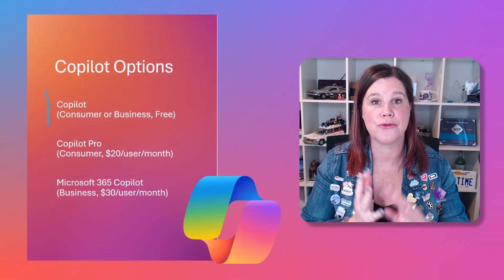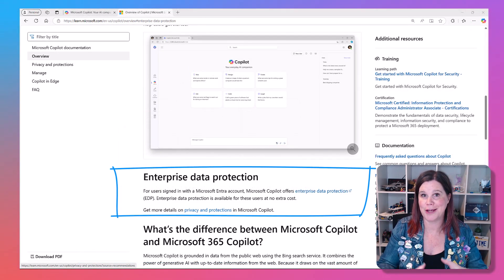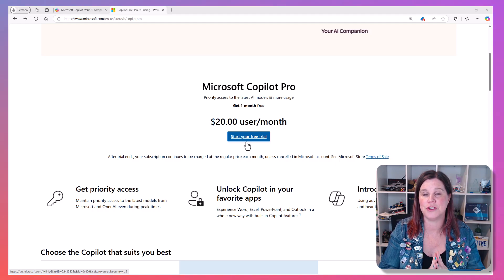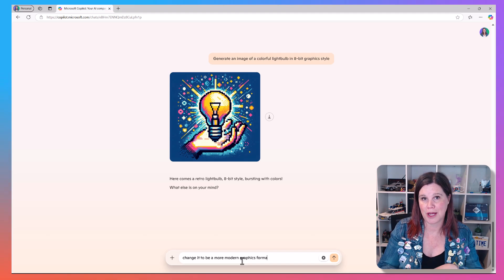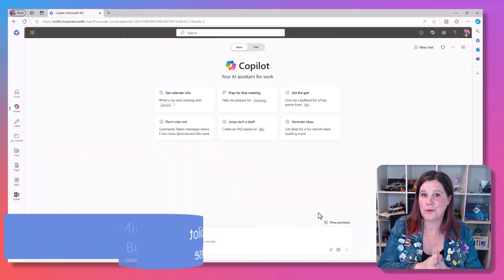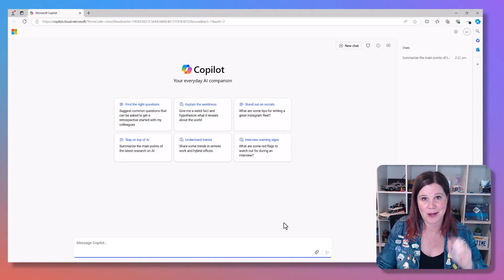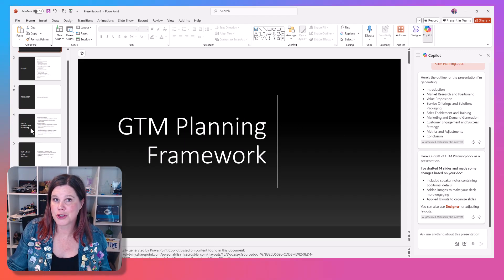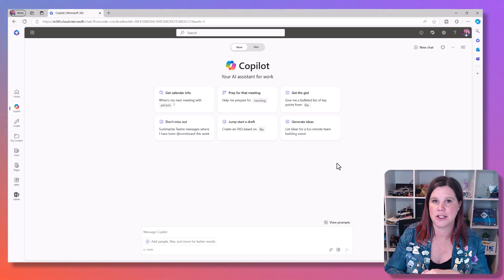Copilot Options: Finding the Right License for You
Are you confused about Microsoft Copilot licensing? You’re not alone! In this video, I break down everything you need to know to pick the right Copilot license for your needs – without all the confusion. I’ll cover what you get in the free version (consumer and business), Copilot Pro - who it's for and what's included, and the difference between these options and the full Microsoft 365 Copilot that everyone’s talking about. By the end, you’ll have a clear understanding of which version does what and exactly what each license includes so you can make the right choice for your needs.

All prices are in USD, and all prices and details are current at the time of recording, November 3, 2024

Copilot and Designer in Microsoft 365 Personal and Family Licenses (Australia, New Zealand, Malaysia, Singapore, Taiwan, and Thailand only at this stage)

Timestamps:
0:00 - Microsoft Copilot Options and Licensing
0:32 - Copilot Free (Individual, Consumer)
1:20 - Copilot Free (Enterprise, Commercial Protection)
3:40 - Copilot Pro (Consumer)
7:35 - Microsoft 365 Copilot
12:06 - All Microsoft Copilot options compared